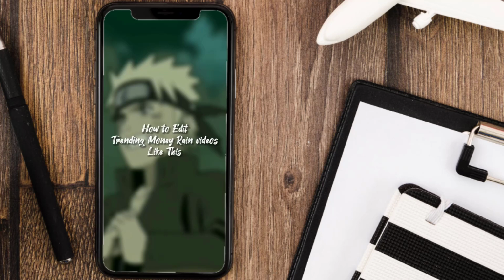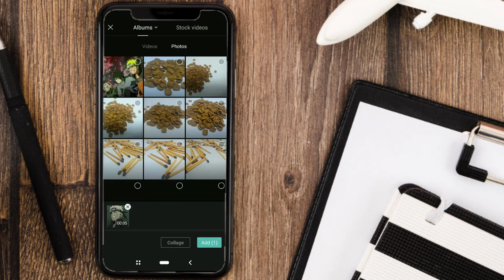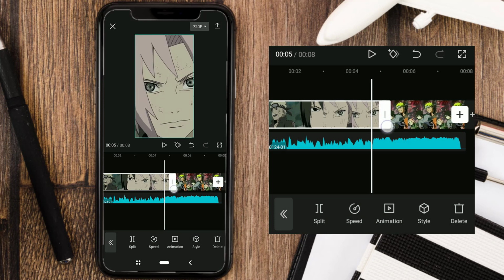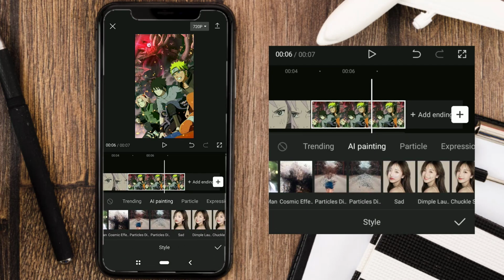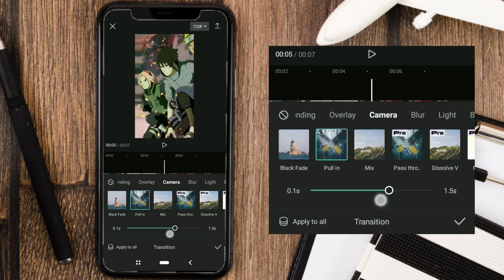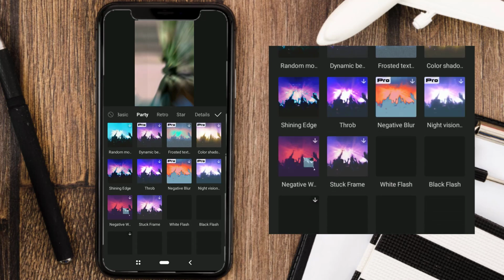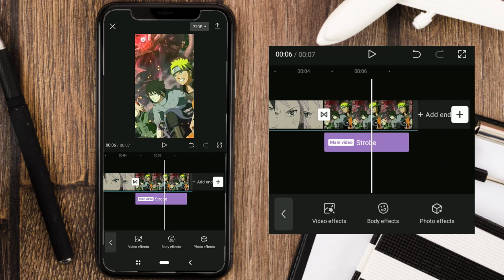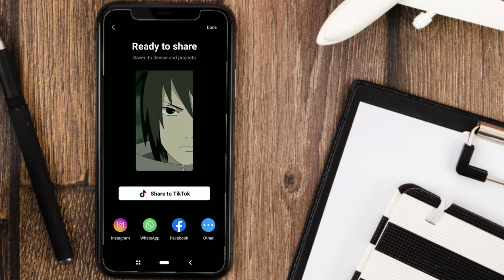How to Make Money Rain Edits in CapCut | Free Template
Money rain CapCut edit tutorial. There are so many popular songs on TikTok that are used as sound to create challenges whether it's dance or video editing, one of which is Money Rain (Phonk Remix) by Vtornik.

It's quite easy to make trending videos with the song Money Rain in the CapCut app. You only need to use the 3D Zoom Pro effect and the Strobe effect as a complement.

Another option, if you don't have time to edit, you better use the Money Rain CapCut template, which is widely available in the app. You only need to replace the photo or video with what you have.
00:00 Intro & Preview
00:16 How to make money rain edit in CapCut
02:29 Final Results
02:38 Money Rain CapCut template
02:53 Outro